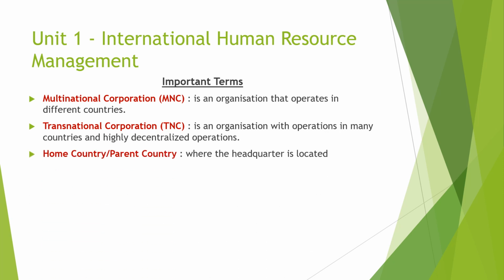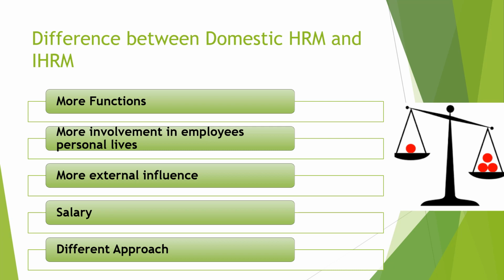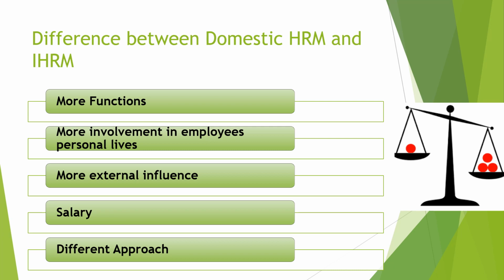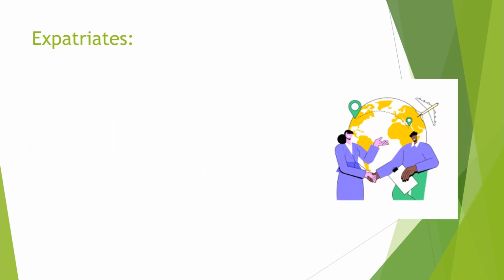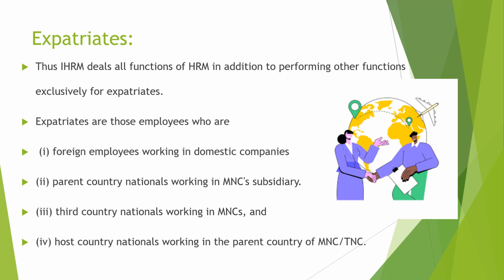International HRM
This Video includes meaning of International HRM, Difference between Domestic HRM and International HRM, concept of Expatriate, Repatriation